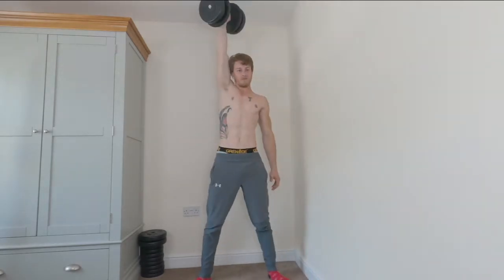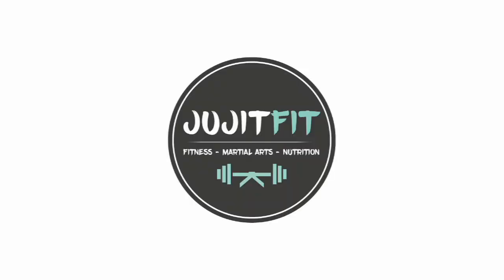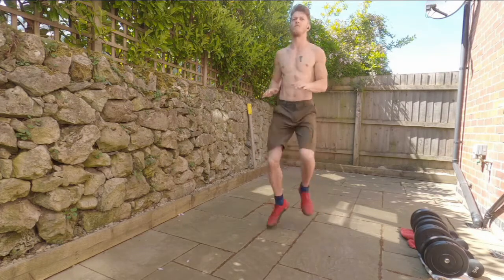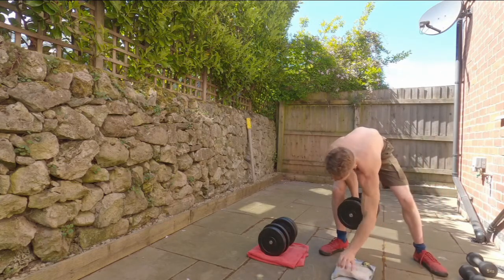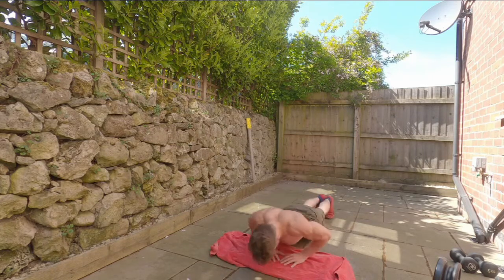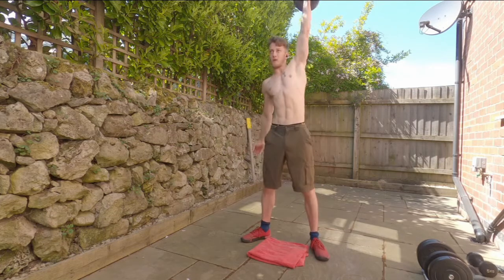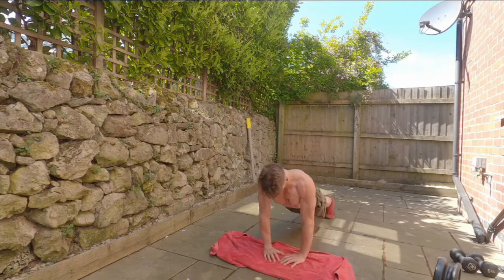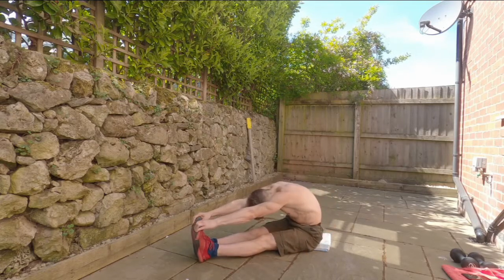Follow Along Dumbbell Workout | 6 Compound Movements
Hey Internet, welcome to another Jujitfit video. What I have for you today is another follow along video as the feedback on my first one was so positive.

In this workout we are going to be doing six compound movements in a circuit-like fashion. Compound movements are exercises that use more than more major muscle group together to produce force. You can go through the circuit as many times as required although only two circuits are shown in the video.
Round 1 - 11:22
Round 2 -17:37

The exercises are as follows:

Single Arm Dumbbell Snatch
Renegade Row
Thread the Needle
Push Ups
Goblet Squat
Dumbbell Deadlift

The idea is to do either about 10 reps per side or 20 reps for the full body movements.

Howie